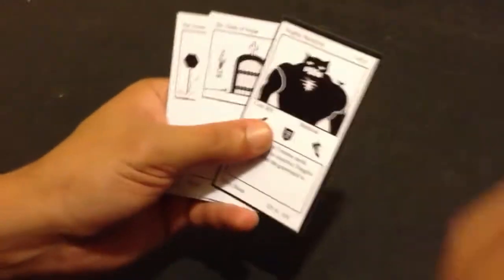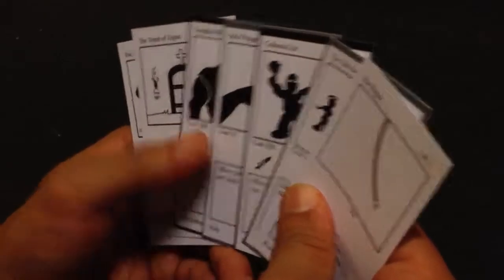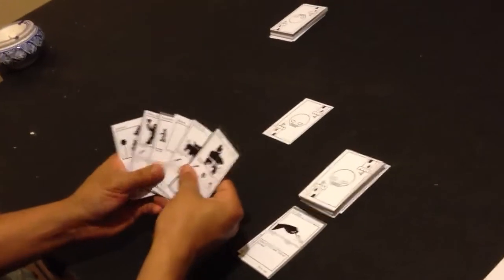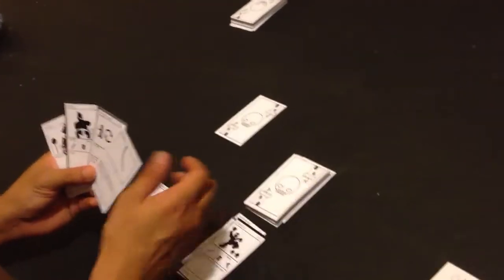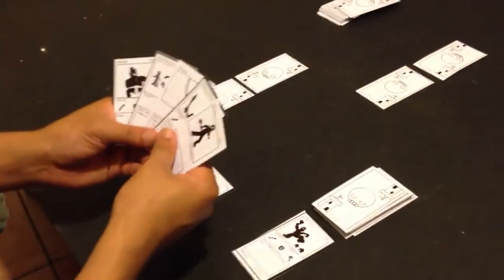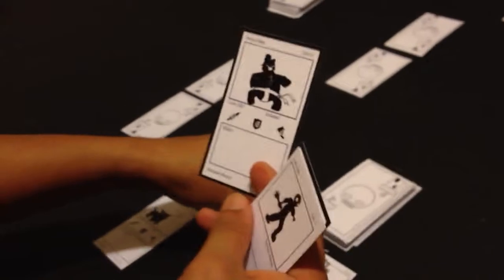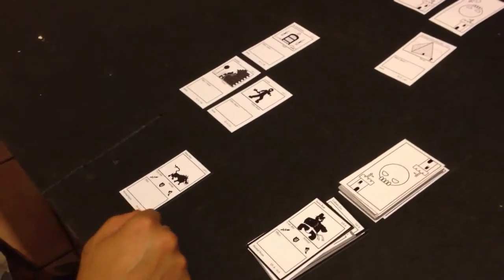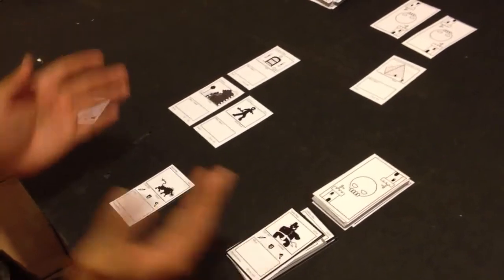Gendu Cards Demo Game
GenDu Cards
The Gentleman's Duel Card Game
This is a demo game.
GenDuCards.com